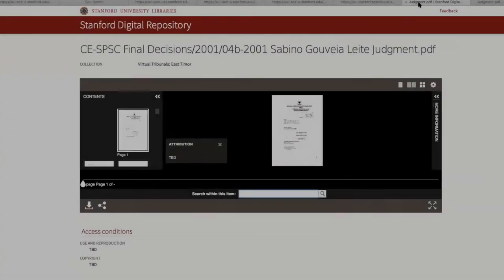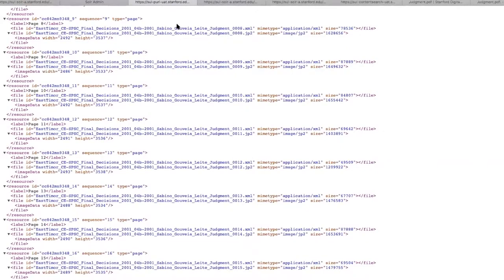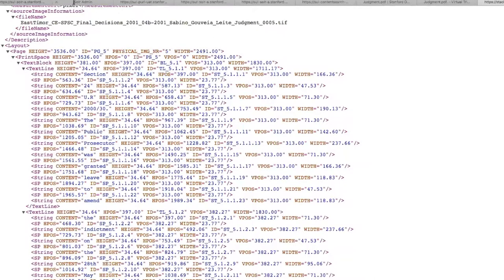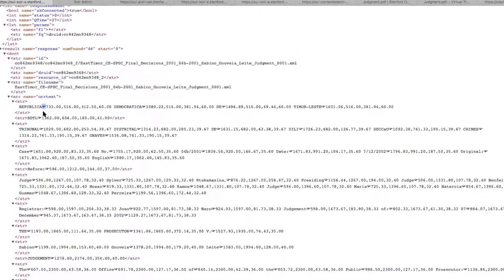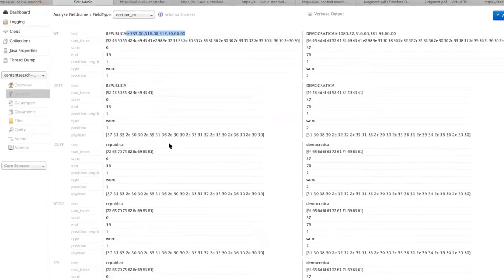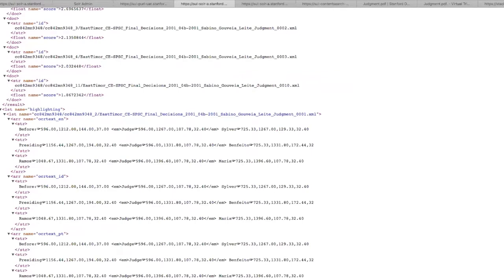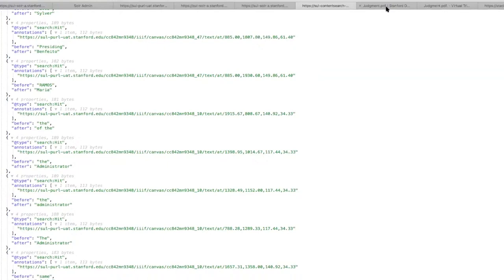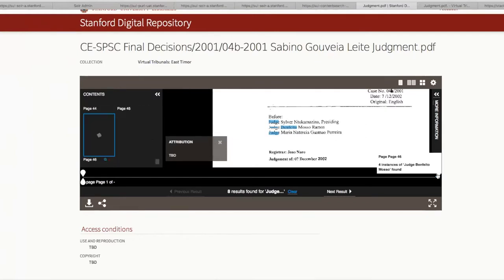Spotlight Virtual Tribunals Sprint 6 Demo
Sprint 6 demo for the Spotlight/Virtual Tribunals project, January 30, 2018. This video focuses on a technical walkthrough of the IIIF conent search implementation.